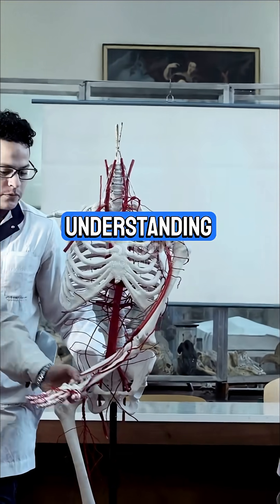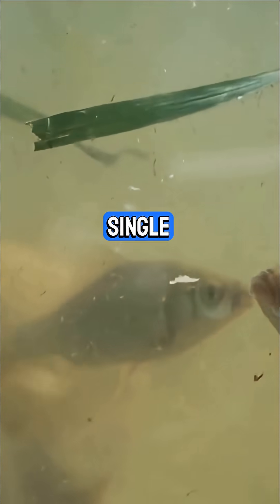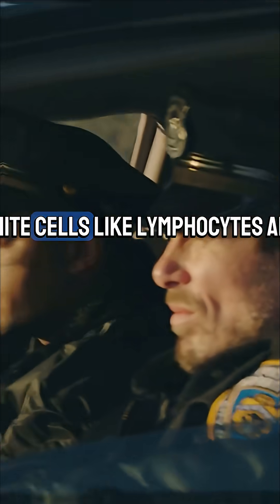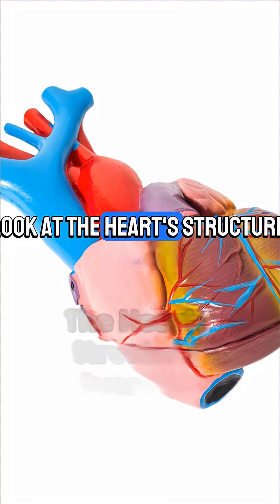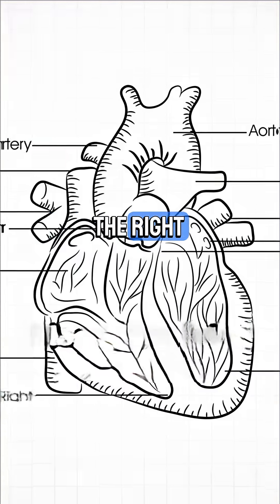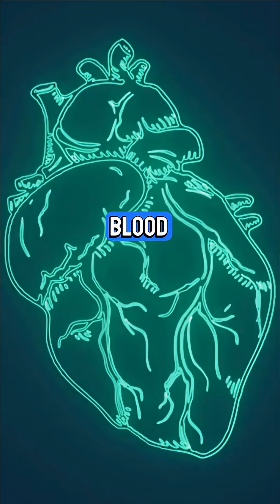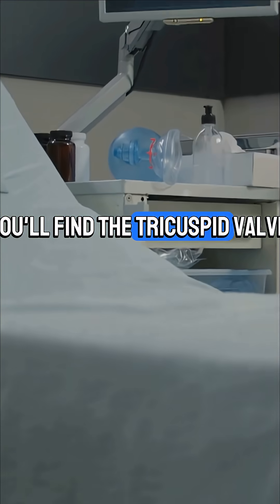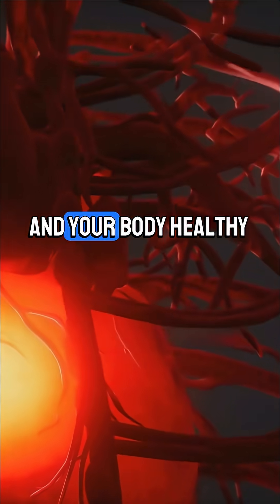IGCSE Biology's Chapter 9, Transport in humans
This is an educational video assisted by AI